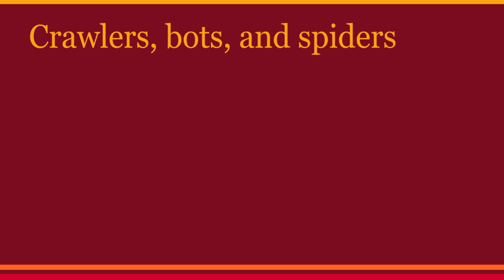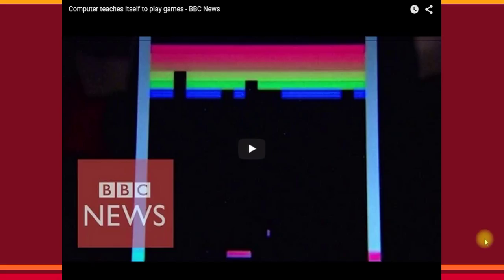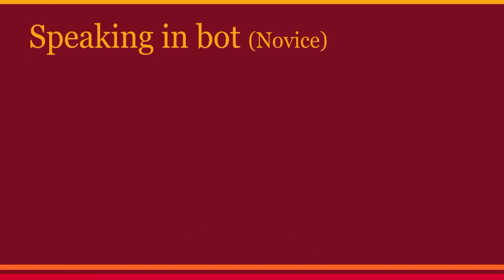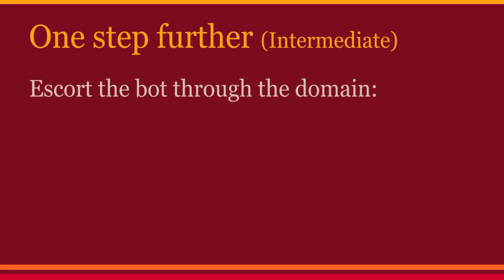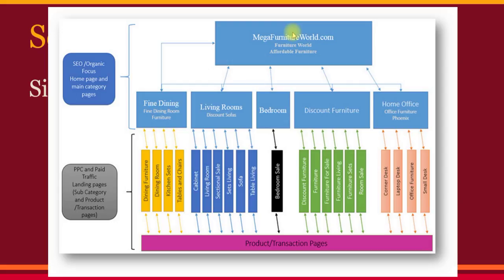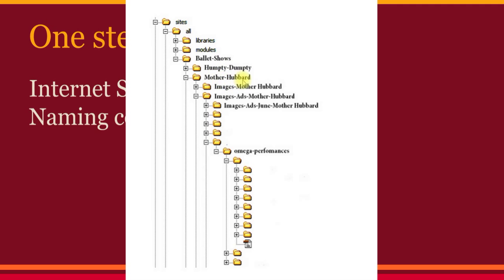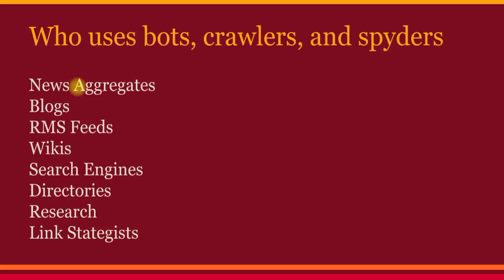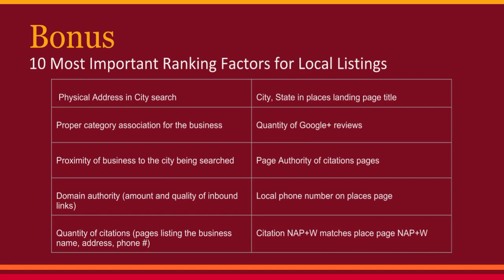internet advertising executive overview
Designing advertising for web crawlers, bots, and spyders